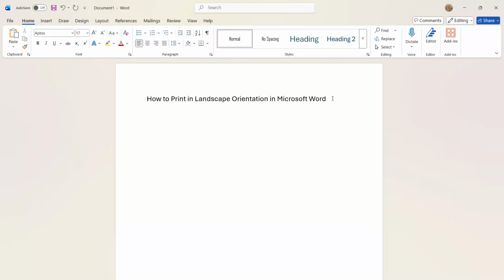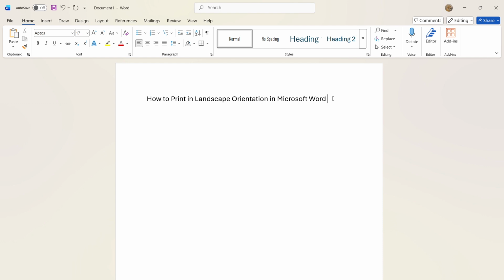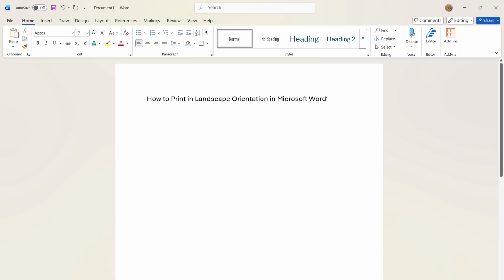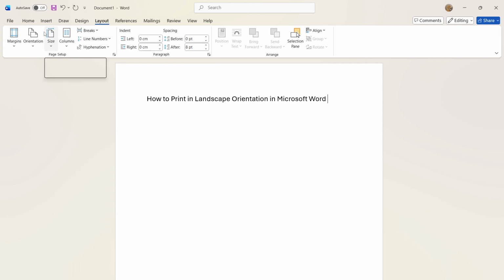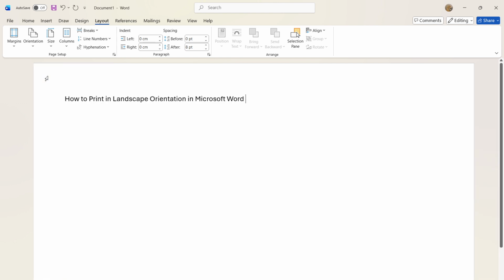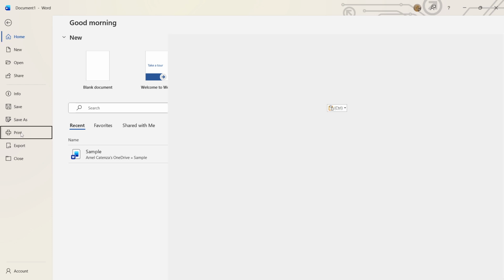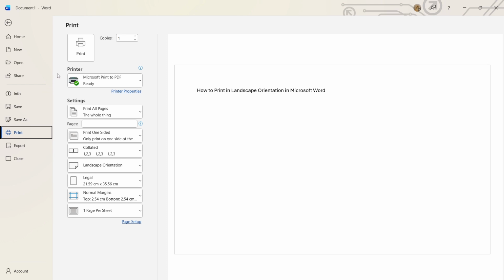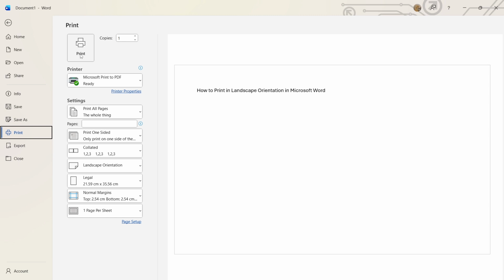How to Print in Landscape Orientation in Microsoft Word - 2025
How To Print In Landscape Orientation In Microsoft Word - 2025 🖨️ Easily switch your document to landscape mode for wider layouts and better formatting.

Steps
• Click File → Print.
• Under Settings → Click Orientation → Select Landscape.
• Adjust other print settings as needed (Pages, Copies, Margins).
• Click Print → Document prints in landscape mode.
• (Optional) Page Layout → Orientation → Landscape to set document permanently before printing.

Timestamps
0:00 (How to Print in Landscape Orientation in Microsoft Word - 2025)
0:05 File → Print → Orientation → Landscape
0:15 Adjust Settings (Pages, Copies, Margins)
0:25 Click Print
0:35 Optional Page Layout → Orientation → Landscape
0:40 Wrap-up

Helpful Tips: Print Landscape Word, Page Orientation Word, Document Layout Word

If you find this video on How to Print in Landscape Orientation in Microsoft Word - 2025 helpful, please consider subscribing to the channel so we can continue to bring you amazing troubleshooting tips for your PC!